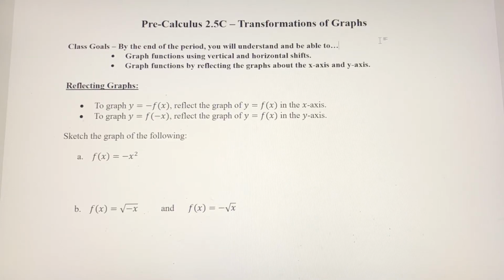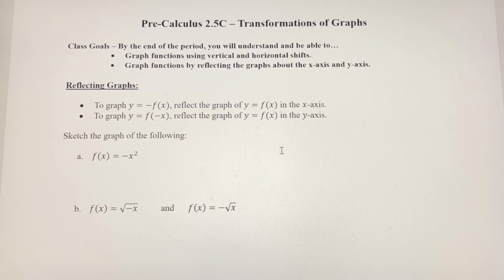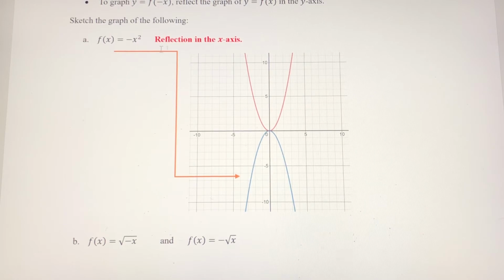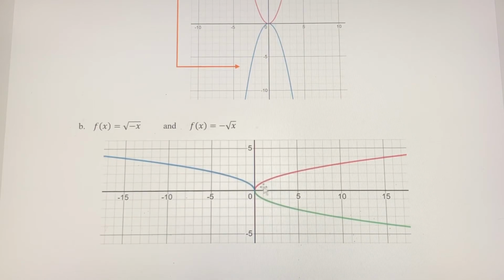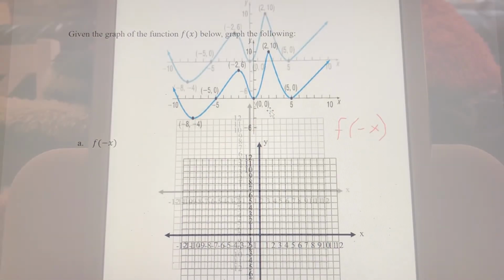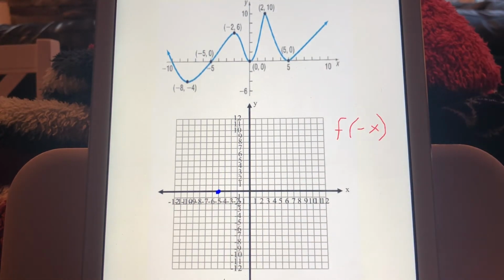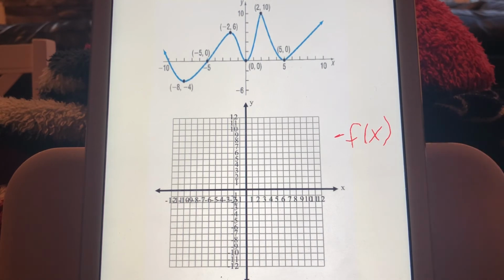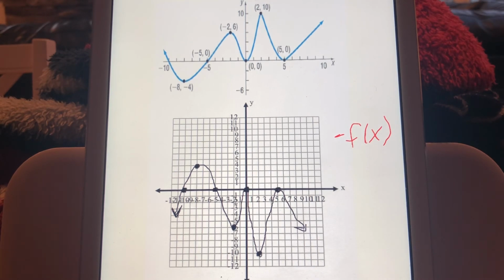Transformations of Functions - Reflecting Graphs in x-axis or y-axis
In this video, we show how to reflect the graphs of y = f(-x) and y = -f(x) about the y-axis and d-axis, respectively.